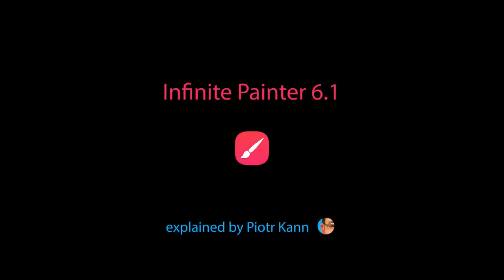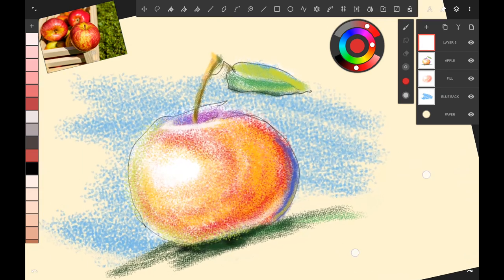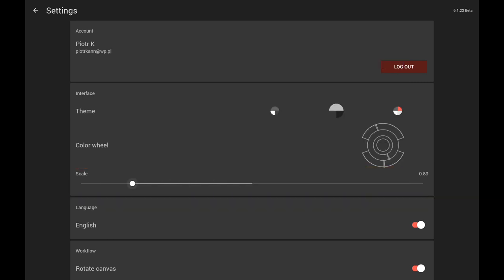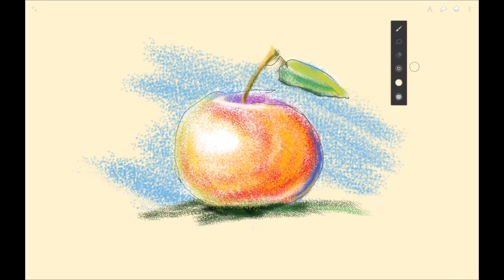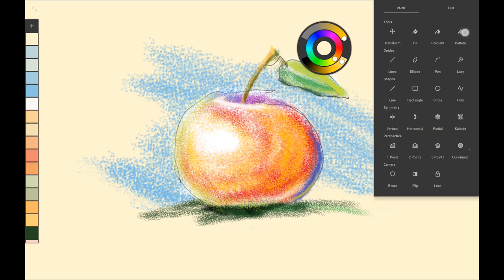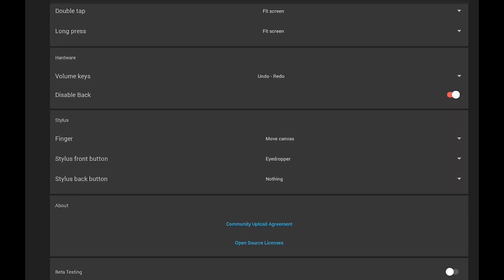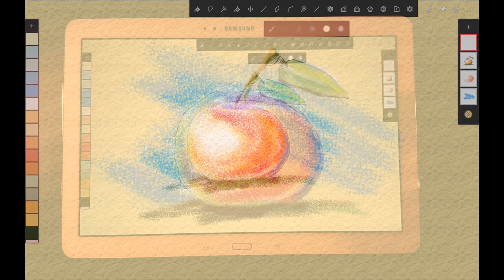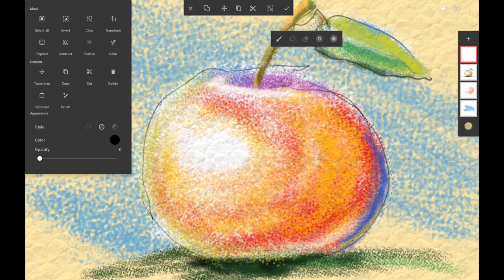Infinite Painter Customizability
Next video from series of tutorials for users of Infinite Painter application.
This tutorial shows how you can customize look and behavior of Infinite Painter 6. Certain options may greatly improve your experience of using this application.

Infinite Painter is one of the most advanced painting applications for Android and iOS systems.

I am a professional graphic designer and illustrator; and a beta tester of the application for a few years. I am not associated with the developer of the application.

Creating tutorials takes much time and much coffee; if you want to share a cup of coffee with me here is may PayPal account:
Your support will allow me to make more tutorials.

The device used for demonstration is Samsung Galaxy Note Pro 12.2. Painter in version 6.1.17.1 beta. Screen recording by Mobizen Screen Recorder.